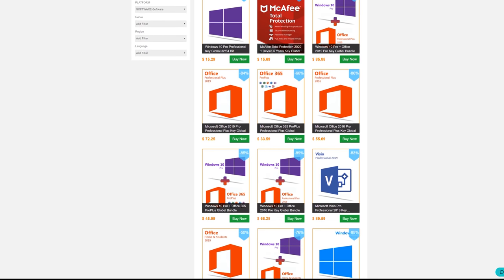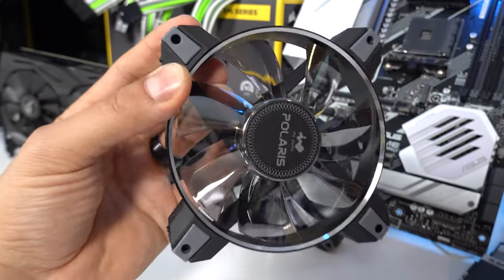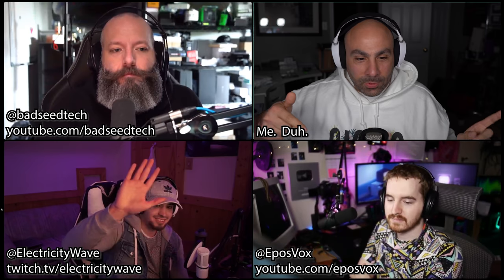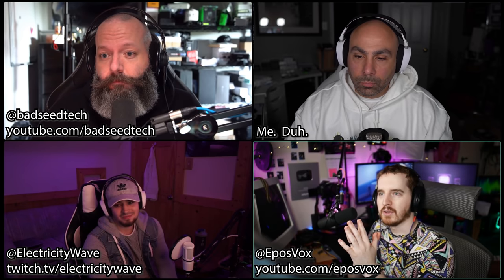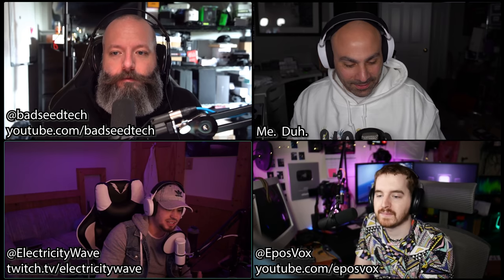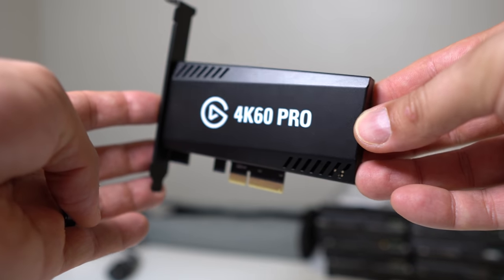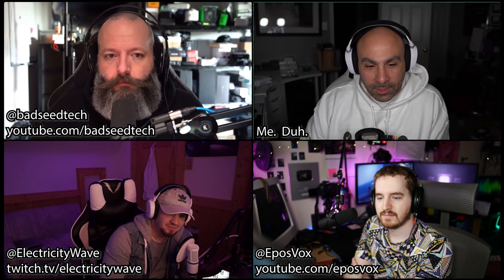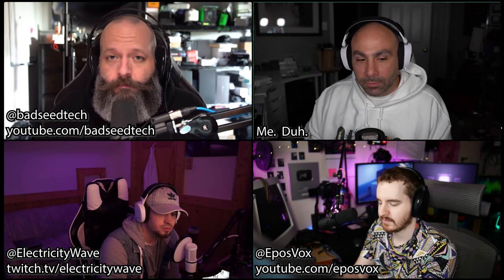Epic Streaming System Build! Feat BadSeedTech & EposVoX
Let's build a system for an aspiring Twitch Streamer with help from Epos Vox & BadseedTech!  Expand for all parts list and links.

The Build:
Inwin 905
AMD Ryzen 7 3700X
ASUS Strix RTX 2070
ASUS Prime X570 Pro
G.Skill TridentZ RGB DDR4 3200
Deepcool Castle 240EX
Power Supply (buy this instead)
Inwin Polaris Aluminum Fans: sold out everywhere, sorry!
Mushkin Helix SSD
Cables by: ensourced.net

The Peripherals:
Logitech G502 Lightspeed Mouse
Drop Ctrl Keyboard
Glorious 3XL Mouse Mat

The Streaming Gear:
Elgato 4k60 Pro
GoXLR Mini

My Gear List:
CAMERAS -
LENSES -
AUDIO -
3Pod Orbit 4 Section Carbon Fiber Tripod